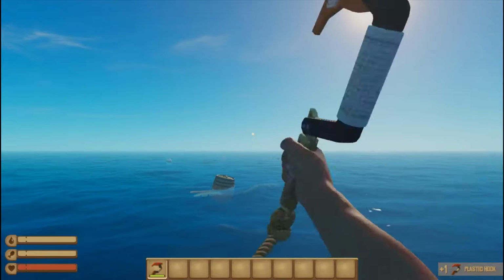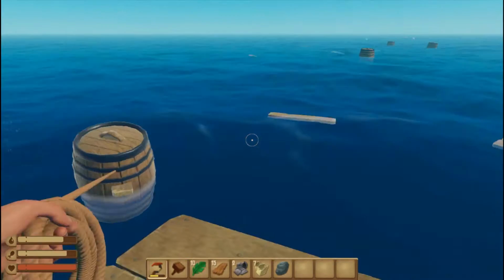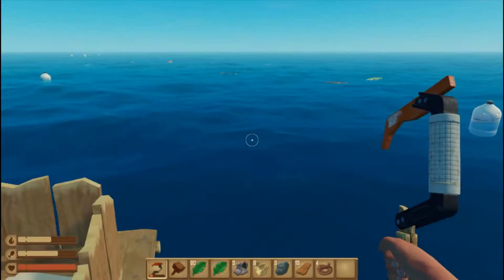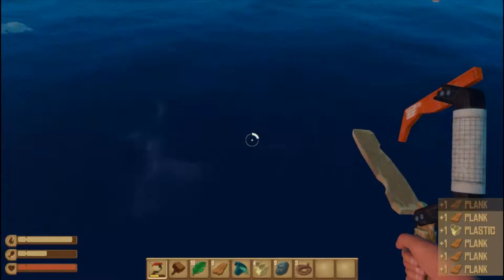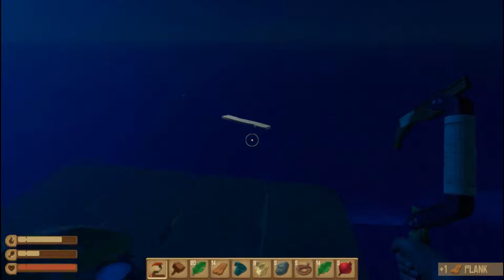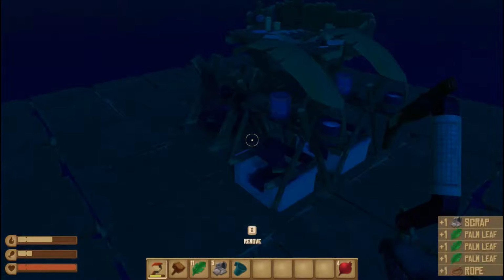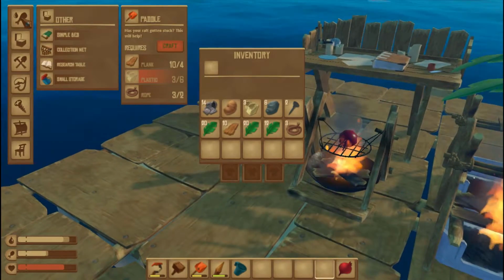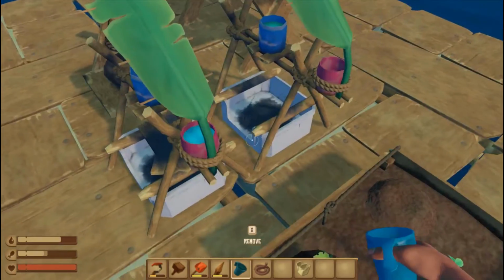Raft: How to Survive and Succeed in Raft!! Ep: 1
On this episode, we show you what to do in order to survive in the harsh ocean! Raft is a very fun and interesting game. With the survival aspect as well as the building aspect, the game can be very diverse. As of right now it is still in the early stages of development, but I still find it to be one of the most entertaining games that I have played this year. Anyway, hope that you enjoy the video.